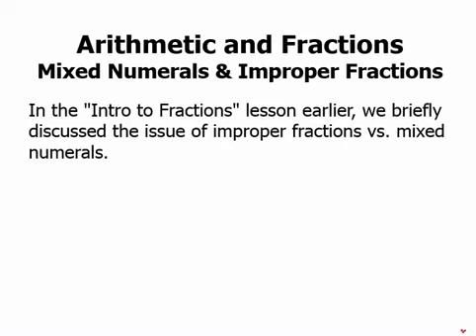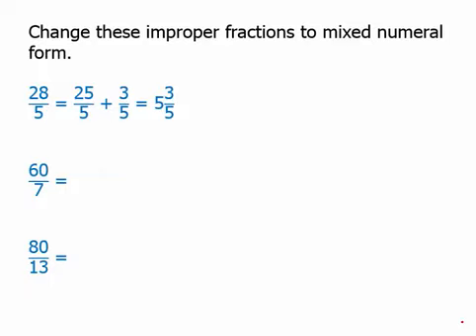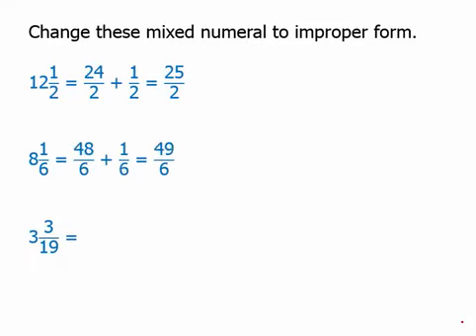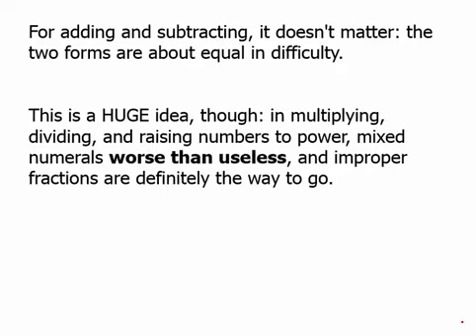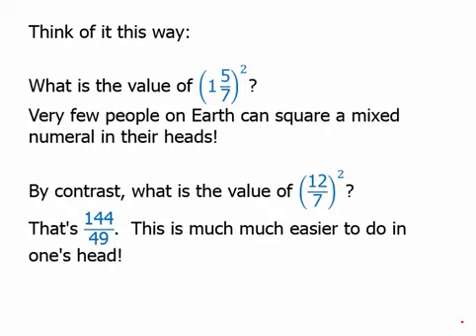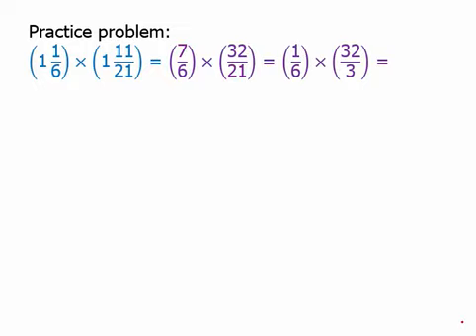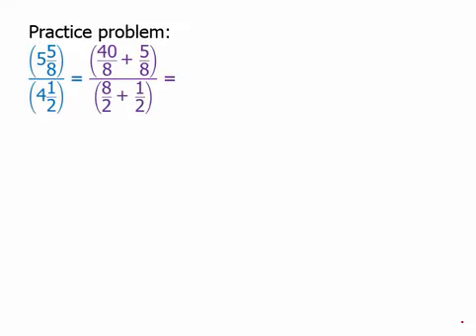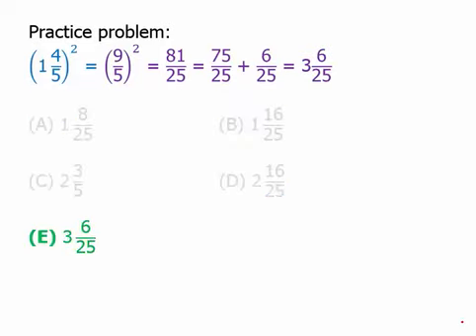16.Mixed Numerals and Improper Fractions